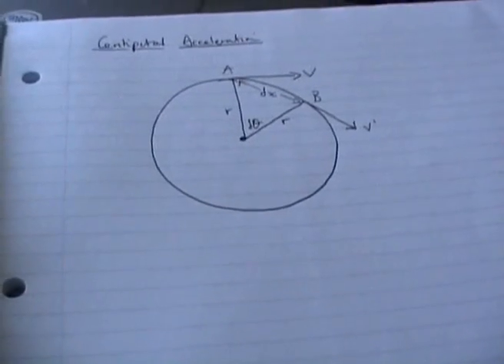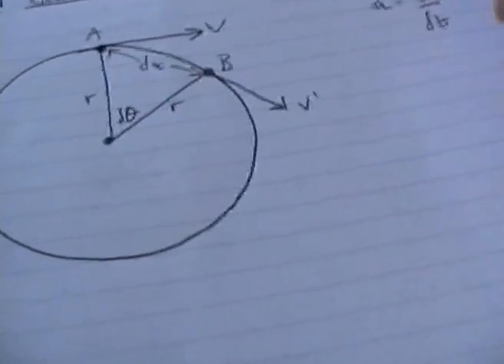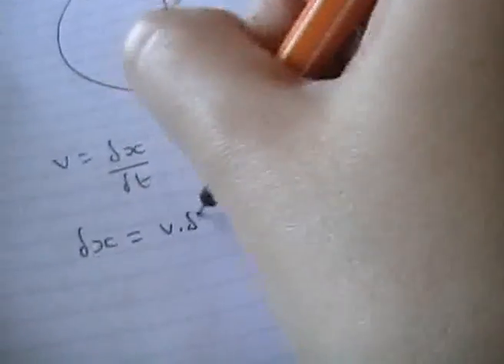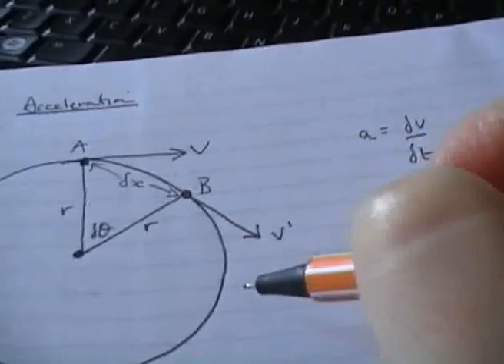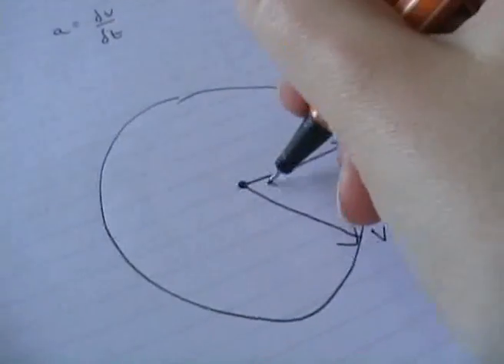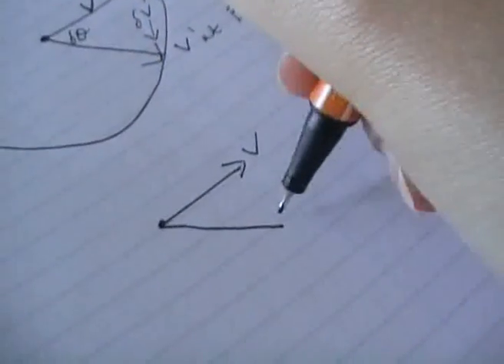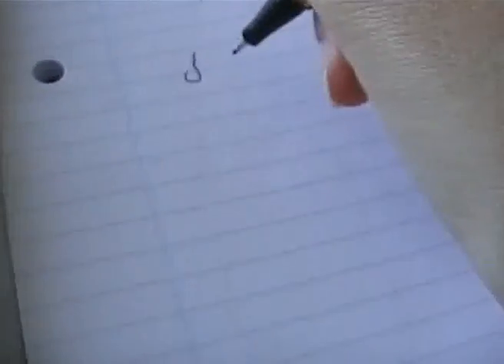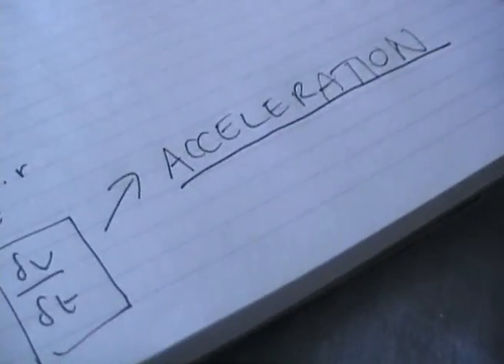Centripetal Acceleration Derivation - A level physics help